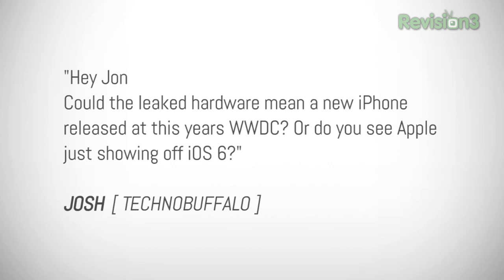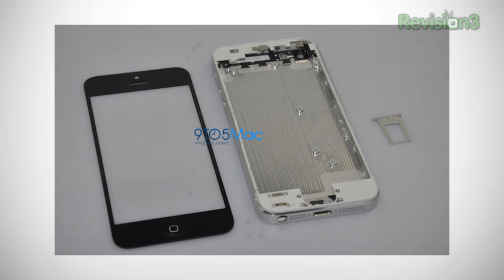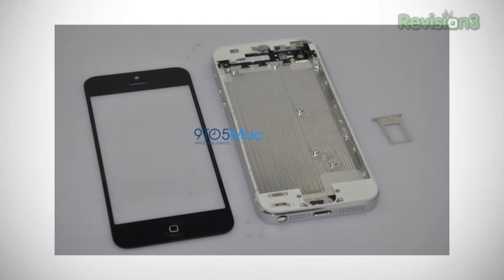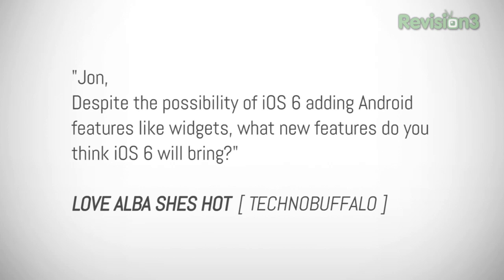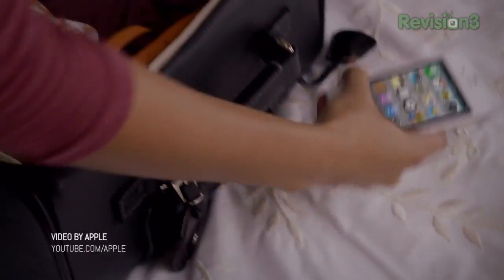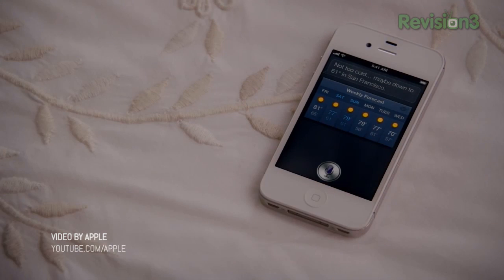Even More iPhone 5, WWDC 2012, and Apple Goodness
Ask the Buffalo: Even More iPhone 5, WWDC 2012, and Apple Goodness

In this episode, Jon once again ventures around the office to answer even more Apple questions. With WWDC 2012 coming up next week, for Apple fans it's hard NOT get excited towards the next big thing(s) to come out of Cupertino.